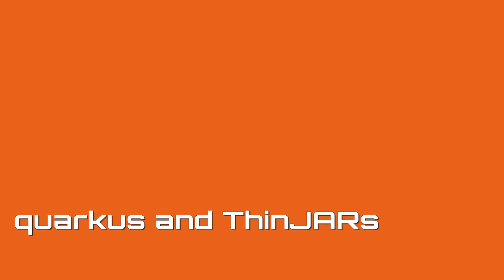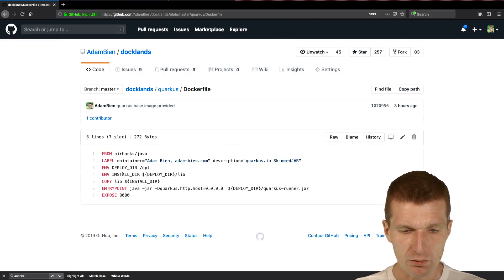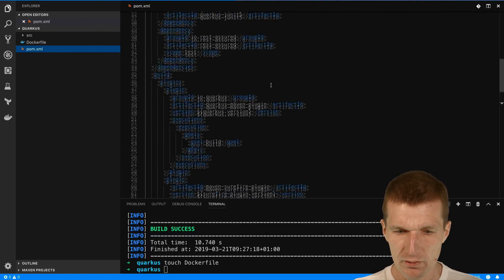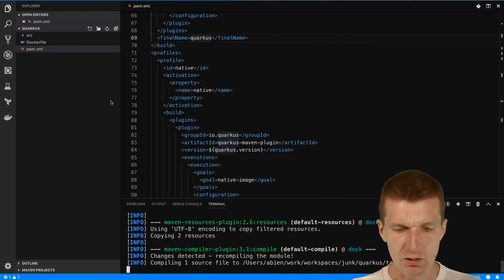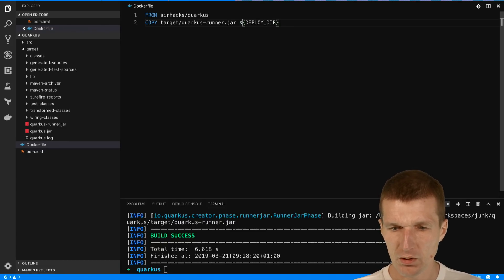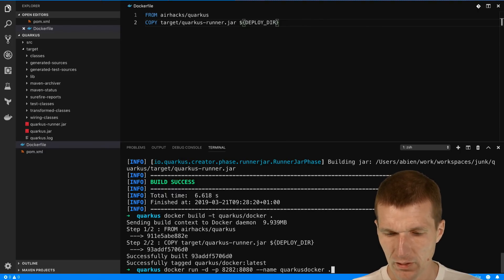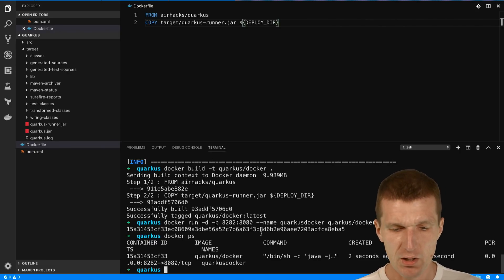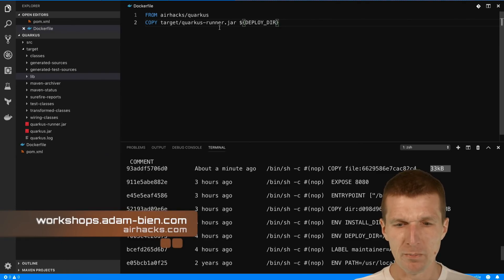quarkus.io as ThinJAR on docker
quarkus.io comes with built-in separation between infrastructure (libs and dependencies) and business logic and can be used for ThinJARs (ThinWARs) deployments.